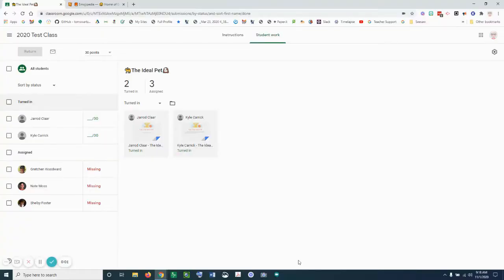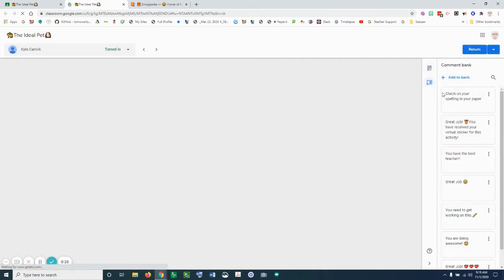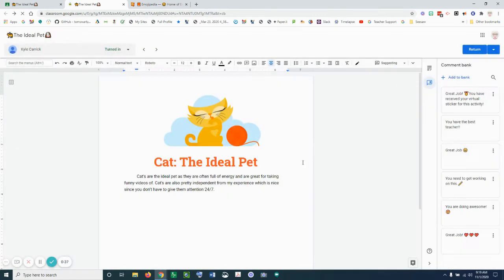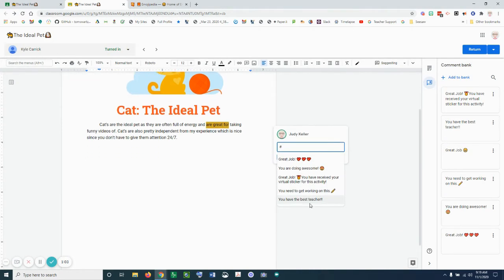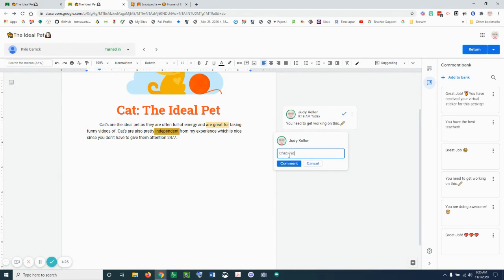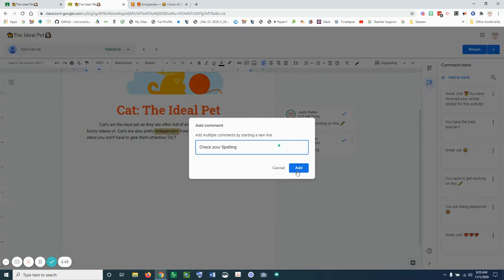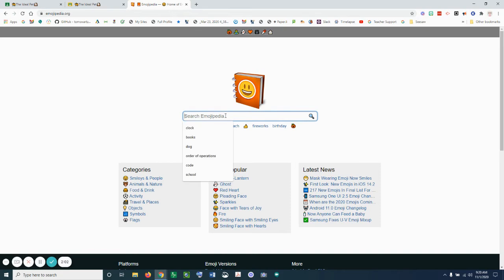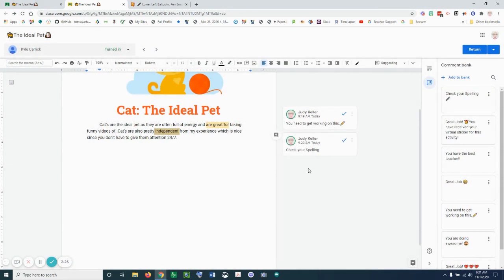How to use the Comment Bank in Google Classroom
This short video will show you how to use the Comment Bank in Google Classroom.  How you can use the comments, add new comments, delete comments, and add emoji to your comments in the comment bank.